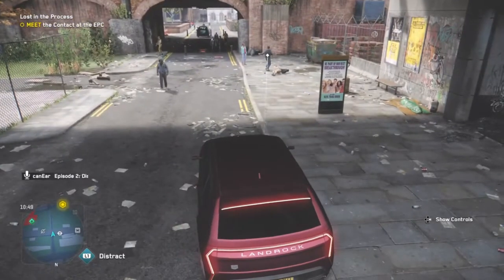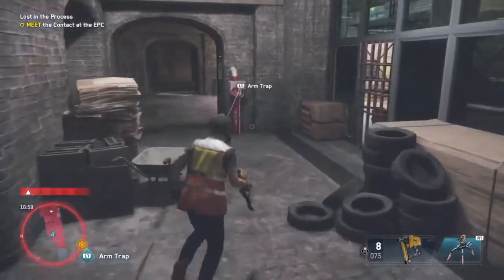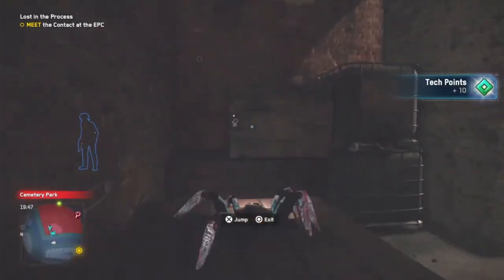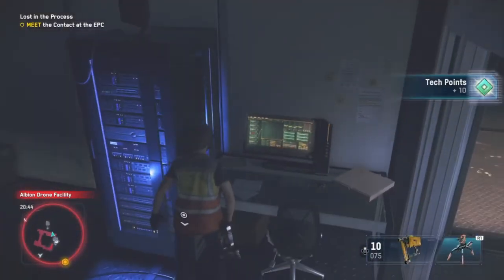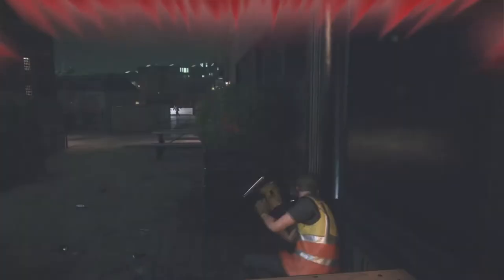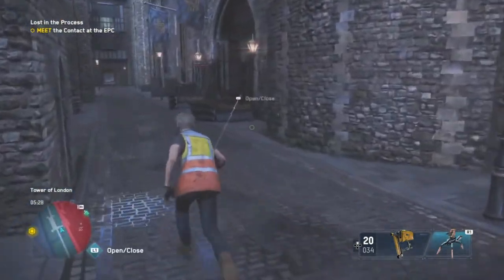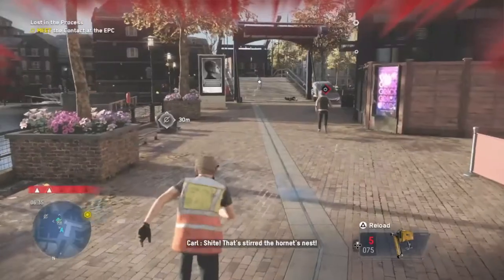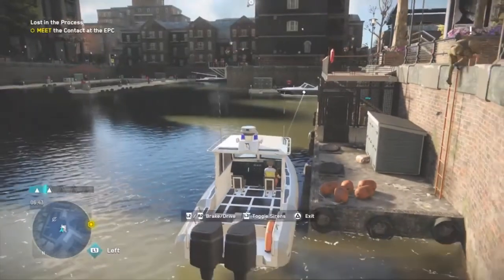Watch Dogs: Legion | ALL TECH POINTS IN TOWER HAMLETS | UNDER 10 MIN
All The Tech Point In Tower Hamlets Sector In Watch Dogs Legion. In this video, you will find all the Tech Points location In Tower Hamlets and how to get the Tech Points, without wasting anytime and tips and tricks to get them faster.

Summary of the video:
1. 0:00 - Helmsmans Tracks
2. 1:33 - Albion Station Bethnal Green
3. 2:07 - Cemetery Park
4. 3:00 - Albion Drone Facility
5. 3:48 - Whitechapel Terminus
6. 5:01 - Brick Lane
7. 5:25 - Old Spitalfields Market -
8. 5:45 - Tower Bridge - For some reason, it didn't show how I got on top of the bridge
9. 6:30 - Albion Station Wapping
10. 7:13 - Tower of London
11. 7:55 - Thames landing